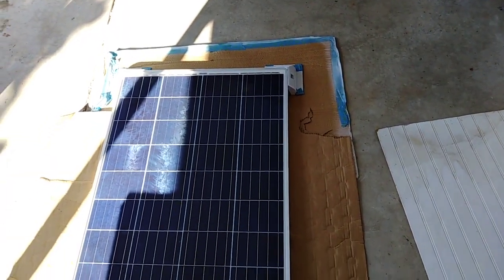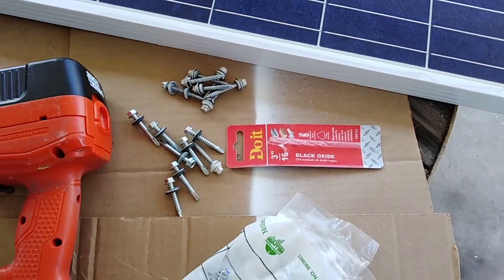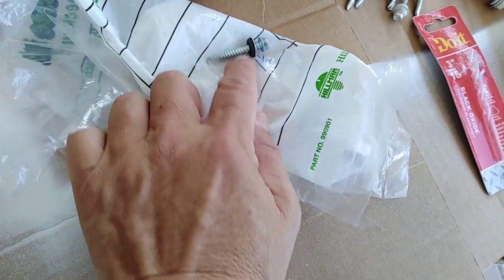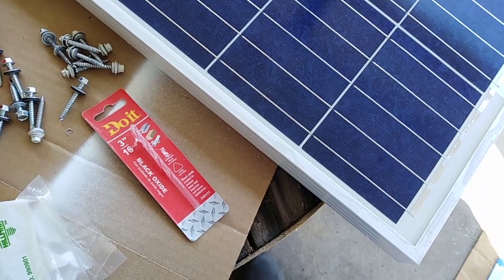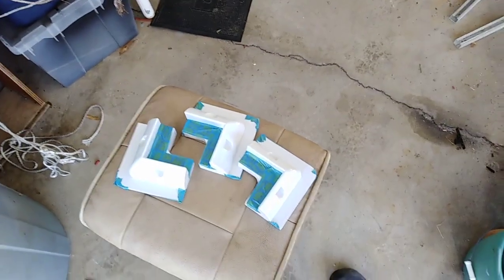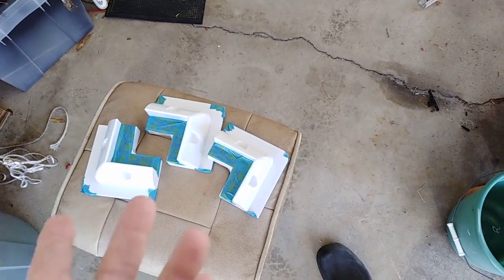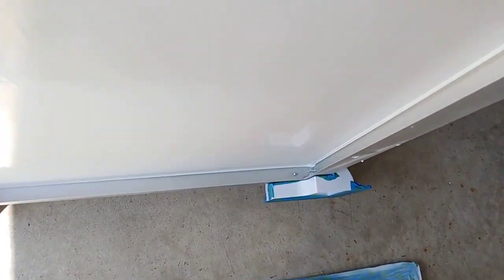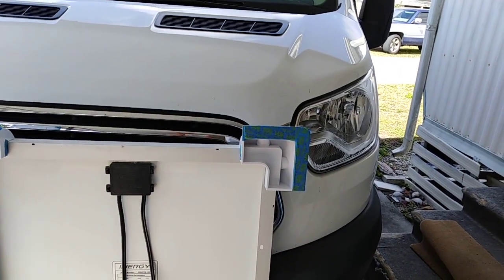Inergy Solar Storm 100 Watt Solar Panel for $129.99, Mounting Brackets being Attached Solar Panels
The mounting brackets are being attached to the solar panels.

I do wish I bought them for $129.99 each, you can.
I paid $149.99 per panel,  but you can pay $129.99 at survivalgearsystems.com.
Here is the link for the earthtechproducts.com location for the Solar Storm 100 Watt Solar Panel:
The 6 Ft Extension Cable - Solar Storm 100 Watt Solar Panel:
I have no relationship  with earthtechproducts.com.  I do not know how long the special pricing will be. I have no idea if it will work later.
I have no relationship with survivalgearsystems.com.
I have now created a Playlist showing how these 100 Watt Solar Panels will connected to my system: